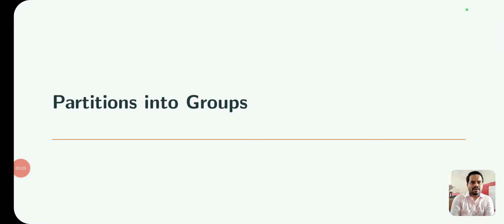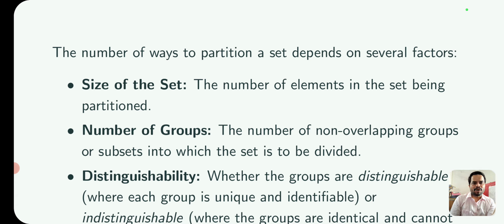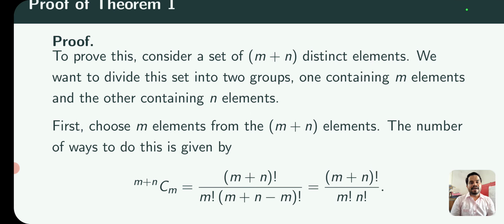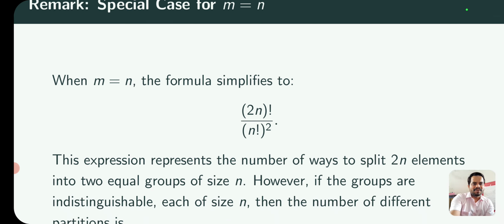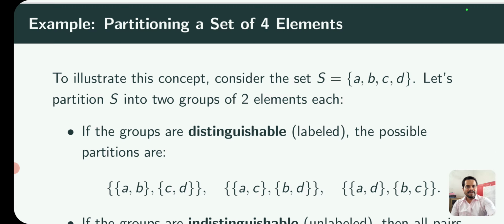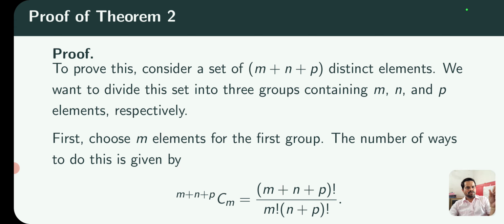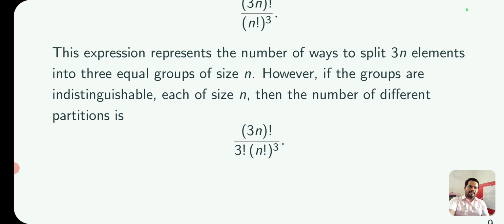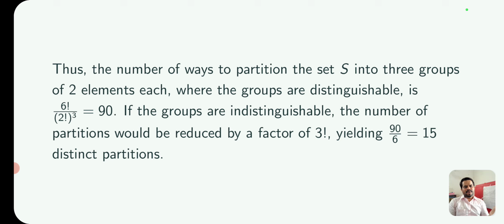Partition into Groups